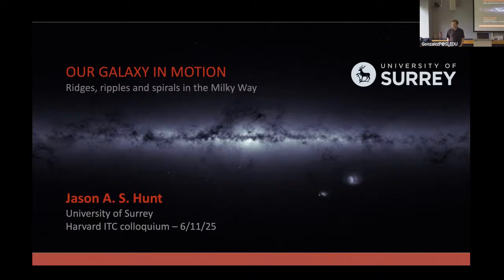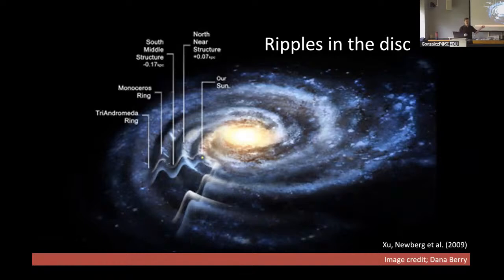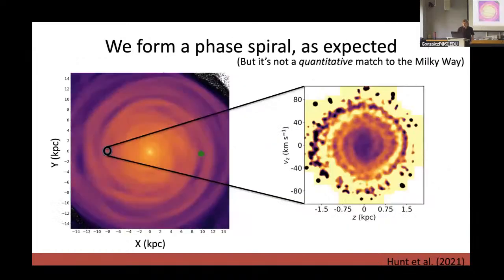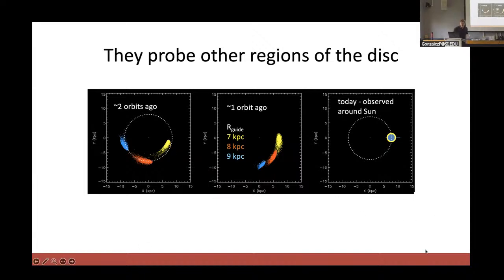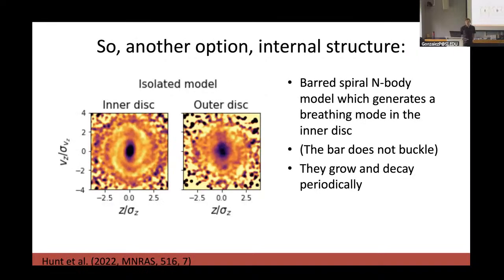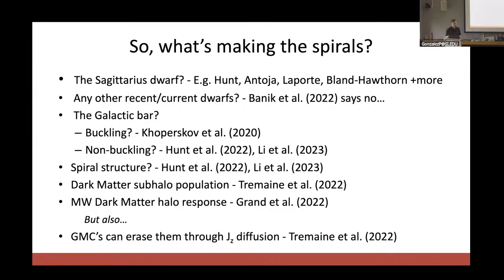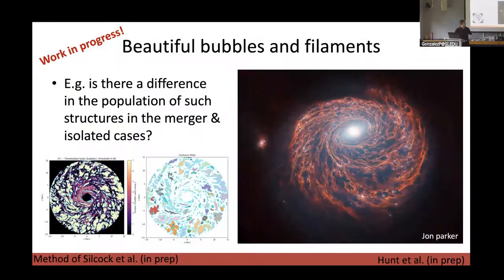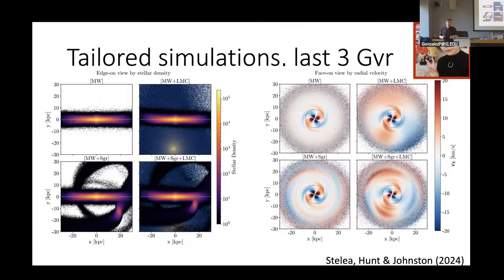Colloquium ITC Jason A. S. Hunt Our Galaxy In Motion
Jason A. S. Hunt Our Galaxy In Motion